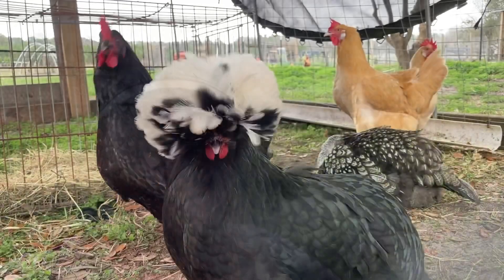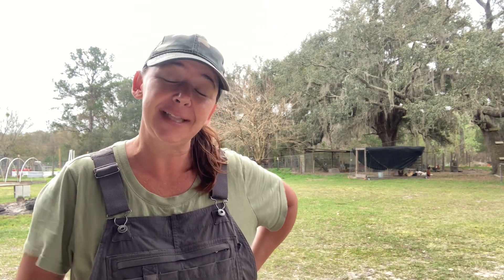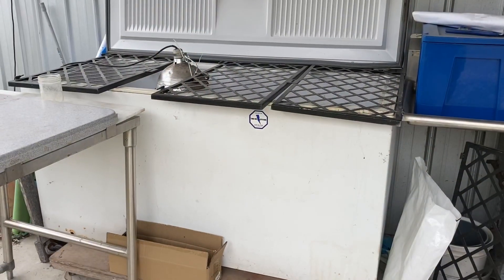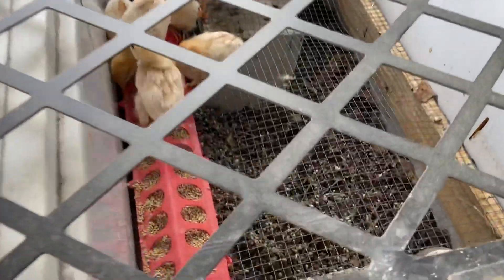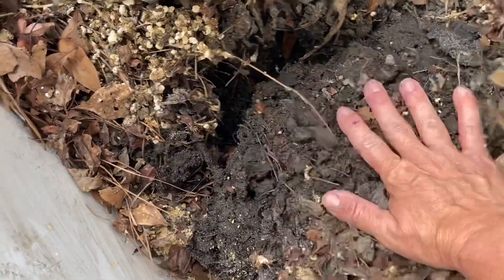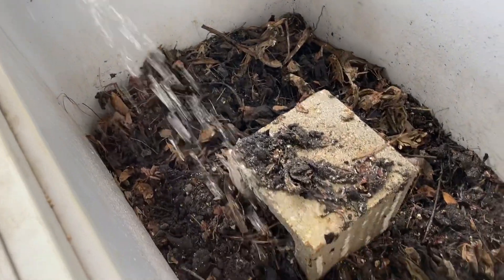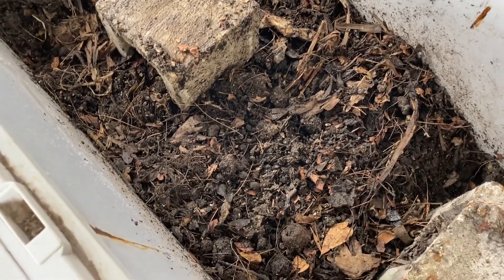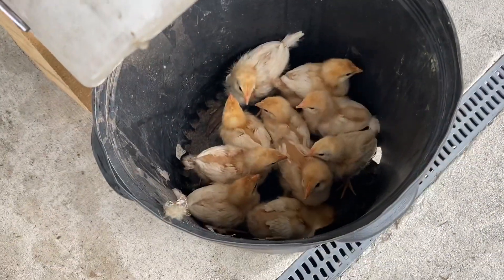We did WHAT with our chicks? || Homesteading Composting Brooder Update!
Just a quick look and update to my composting brooder set up!composting with chickens